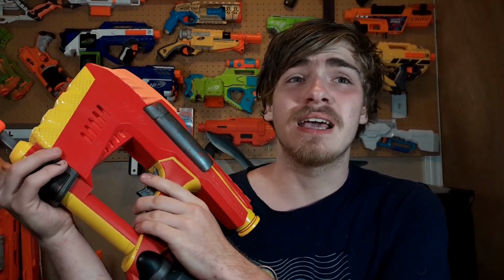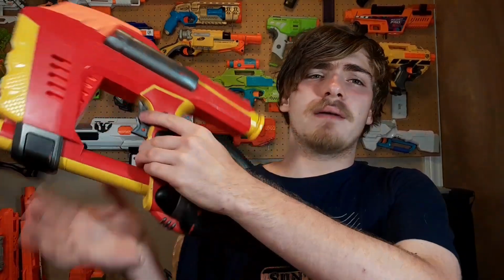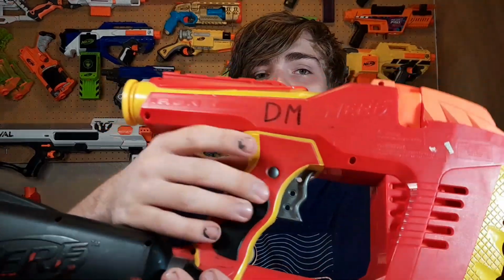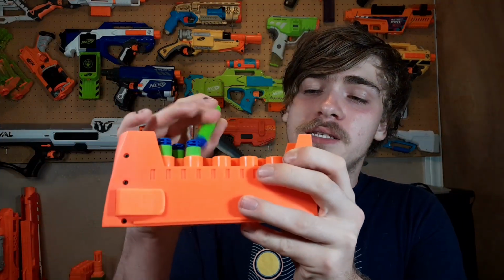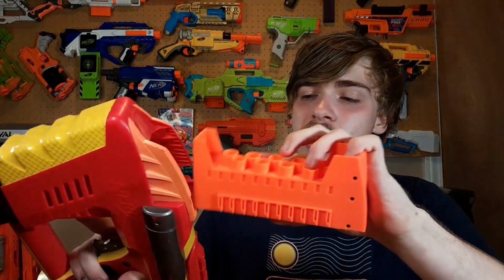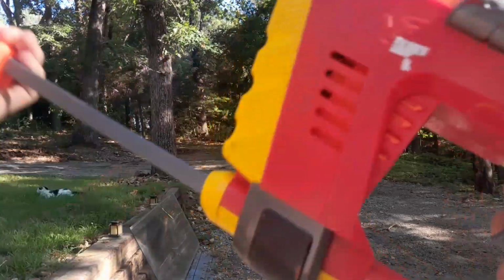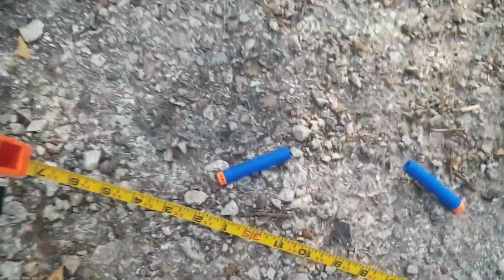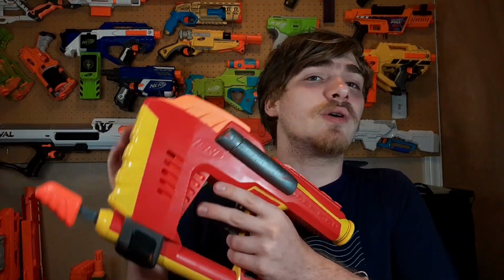The Nerf N-Strike Magstrike - Nerf Archives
And if you have something you want to say, please feel free to drop a comment!